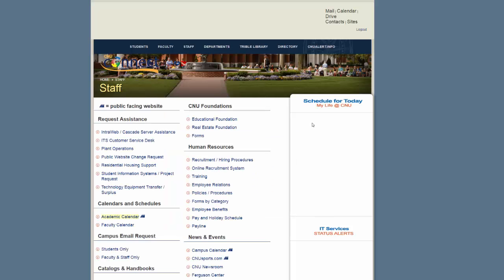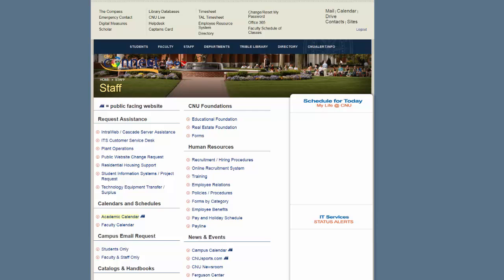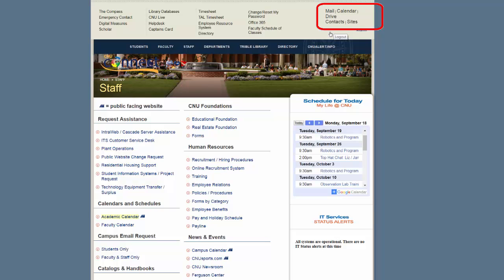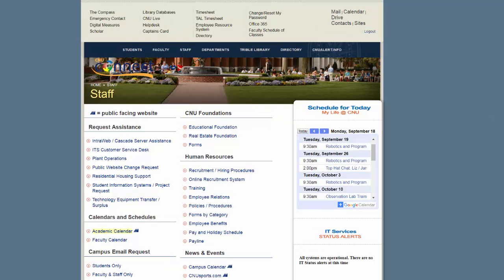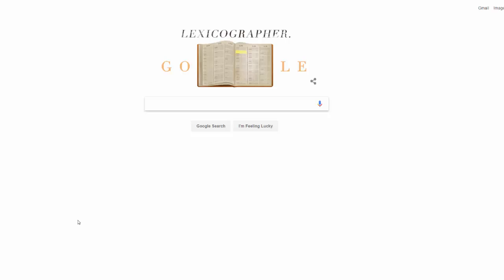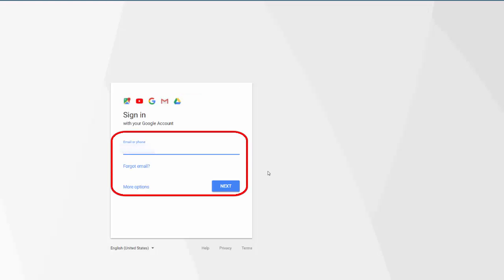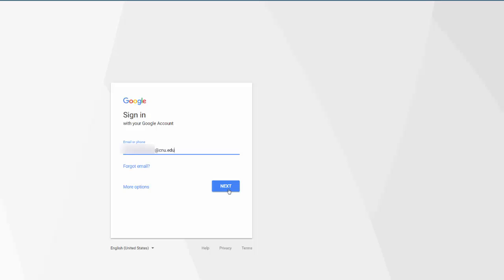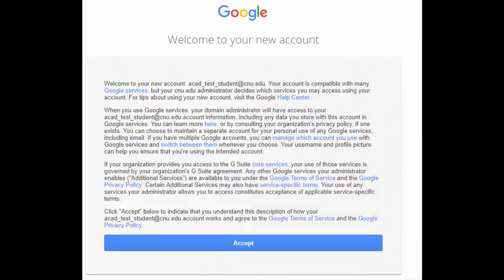Student Technologies--Intro to CNU Google Tools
CNU Connect:   my.cnu.edu

LANdesk: help.cnu.edu